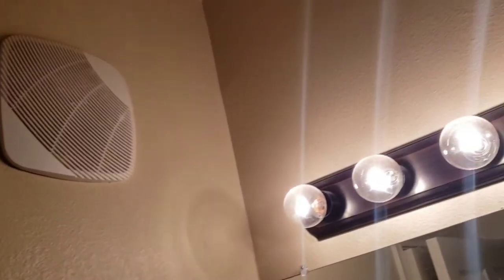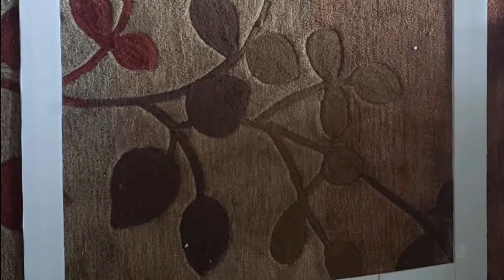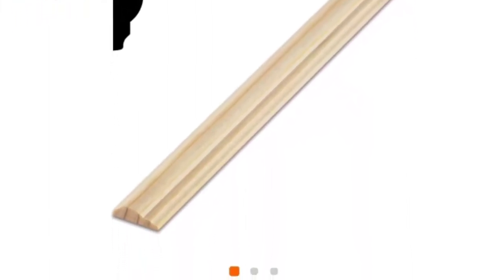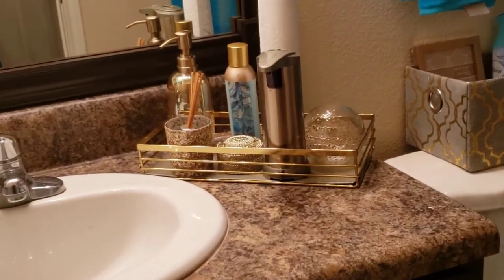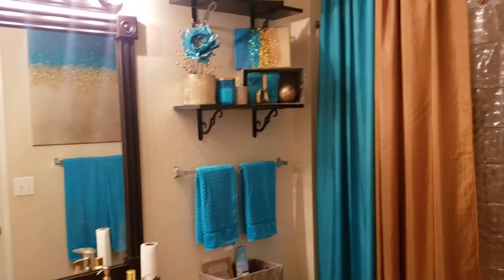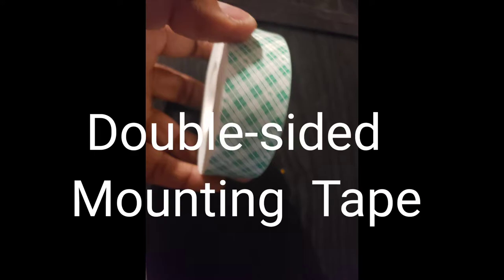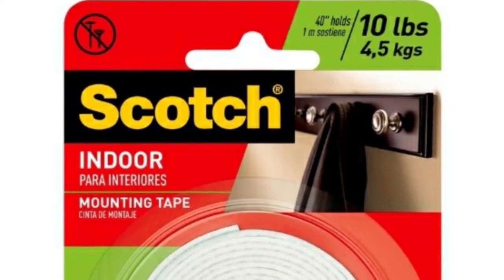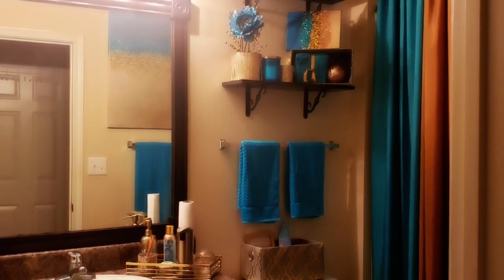How to Decorate a Plain Bathroom Mirror | Renter-Friendly Mirror Makeover |Ep2 Ready At Home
In this episode see how we transformed this rental bathroom with a focus on the mirror.  We added accessories from Ross, At Home & VOILA! Transformation was complete.  Enjoy!! Some of the products used in this makeover video are below.

Pine Wood Trim (From Lowe's since Home Depot is Canceled)

Ornamental Wood Block (Couldn't find a similar item at Lowes - UGH!)

Fabric from Joanne's for the curtains - I got the colors Narcissus and Blue Jewel

Shower Curtain (Its VERY VERY good!!! Doesn't fly away. Best shower curtain I've ever had!)

Touchless Soap Dispenser (the exact one we got is unavailable and may not come back - but this is similar

Above the toilet Shelves (TBA)

Above the toilet Self Brackets (note, we got them in person. they were cheapter)